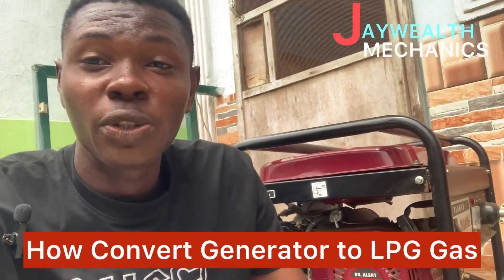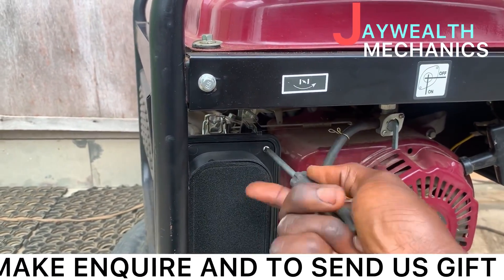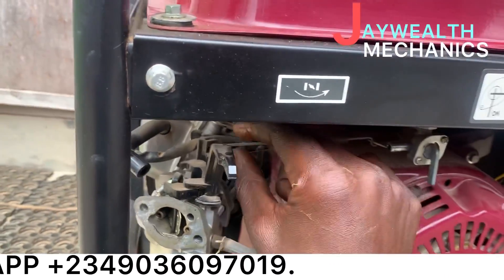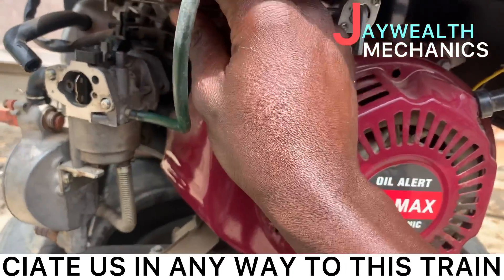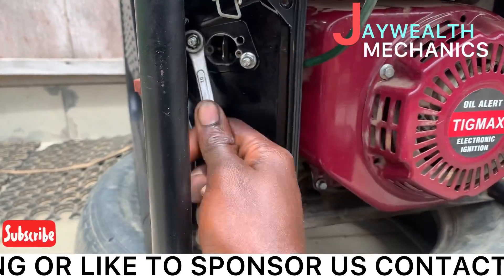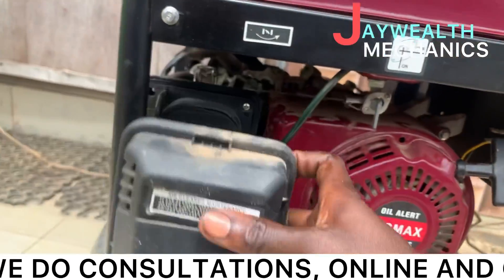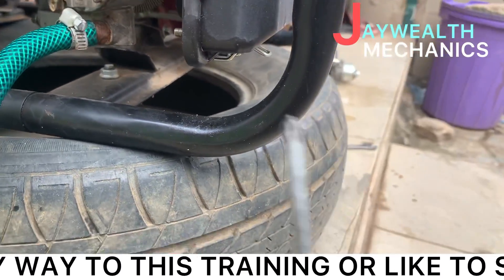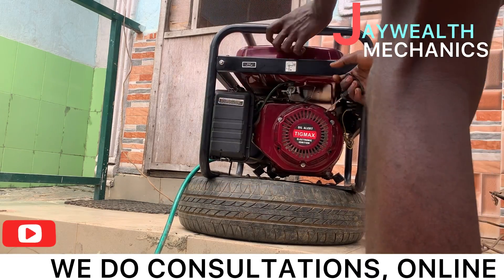Convert your Generator to LPG Gas and Enjoy Massive savings with Gas generator technologies.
Once this conversion is complete. How does it work on the generator. The Combustible gas(LPG) is converted from high pressure gas to low pressure gas and supplied smoothly to the generator. The original power output of generator is not affected by the installation of the LPG conversion kit carburetor. Safety and durability. Running LPG extend the working life of the generator. it operates smoothly compared to petrol. Gas will not produce any sediment, thus avoiding any difficulty starting up or sediments, deposit damaging the engine. This reduction in sediment and deposits also reduces the frequency of servicing for the generator. Also avoid any wastage from stale petrol oil slicks in the carburetor or dilution of the generators internal lubrication.

IF YOU’D LIKE TO MAKE ENQUIRE AND TO SEND US GIFT OR APPRECIATE US IN ANY WAY TO THIS TRAINING OR LIKE TO SPONSOR US CONTACT.